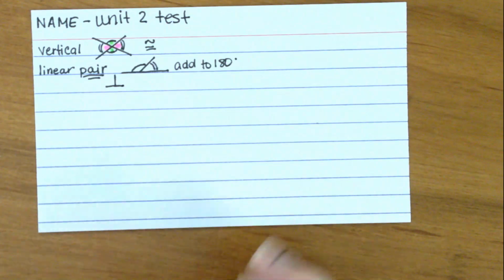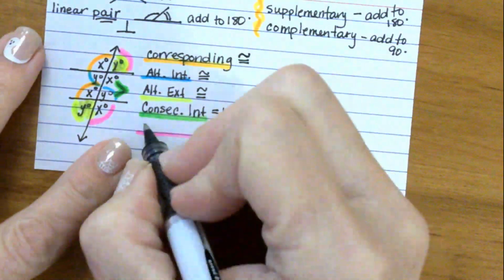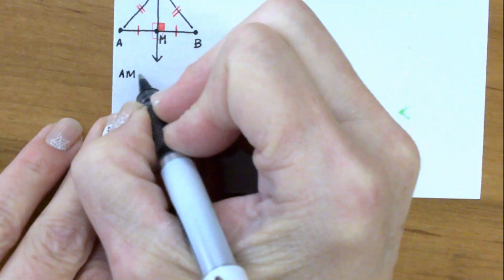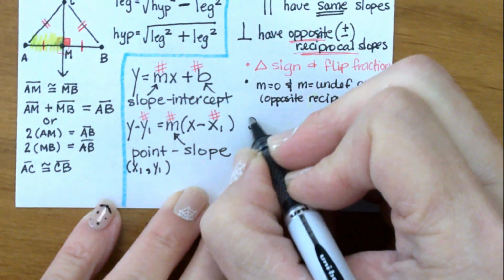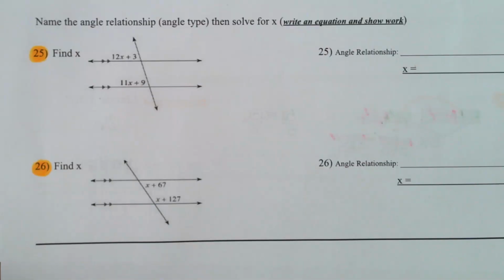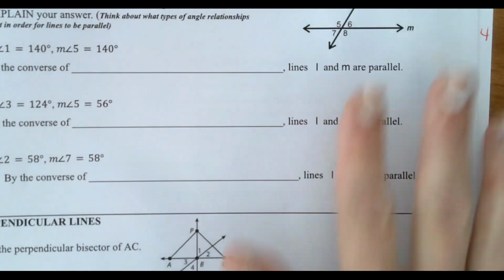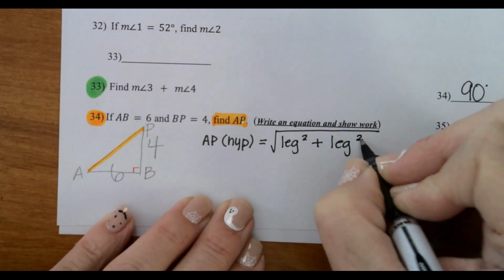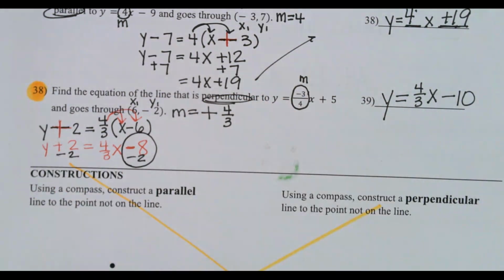Geo Unit 2 Review #14, 25-27, 33, 34, 36-38